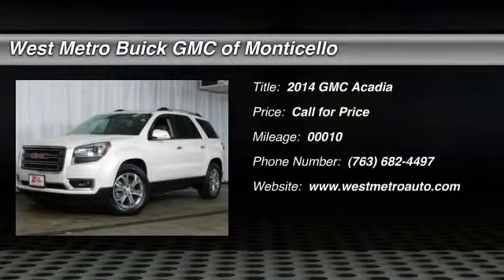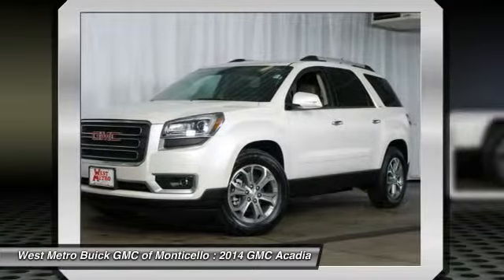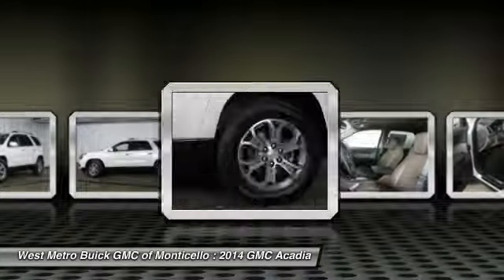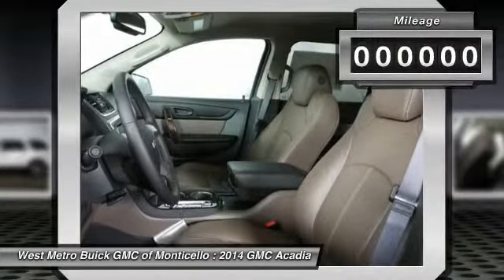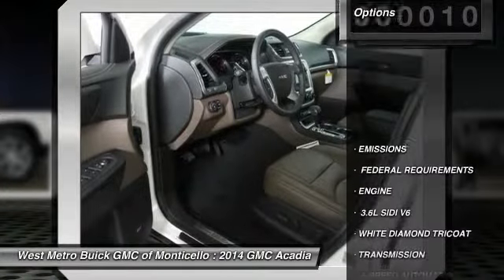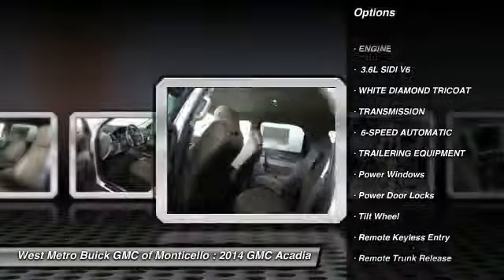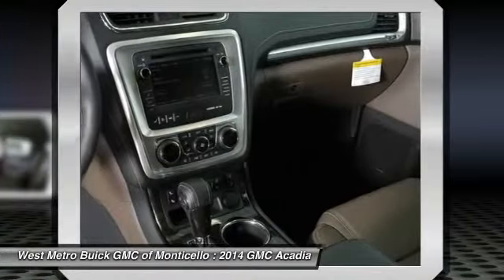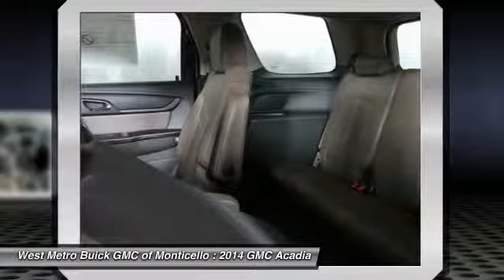2014 GMC Acadia Minneapolis St. Cloud & Monticello MN G14-411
2014 GMC Acadia SLT